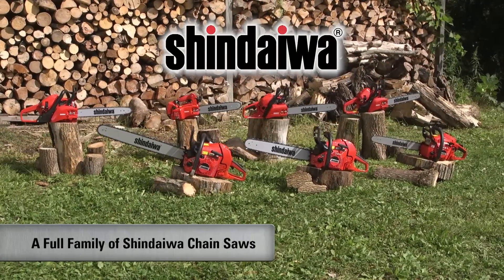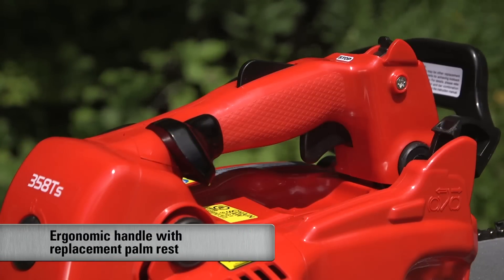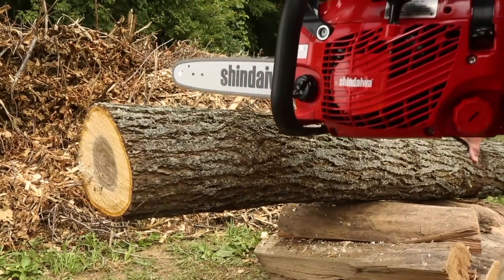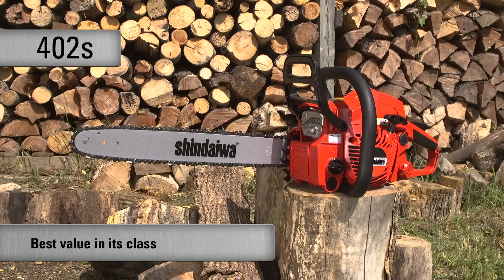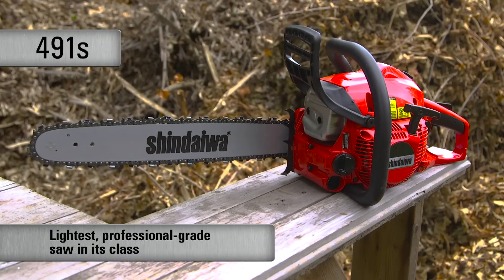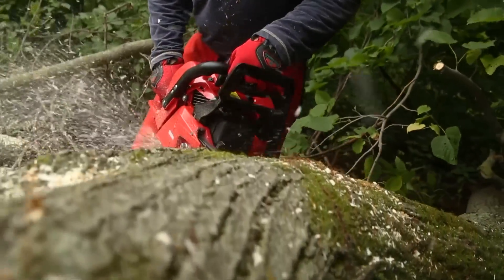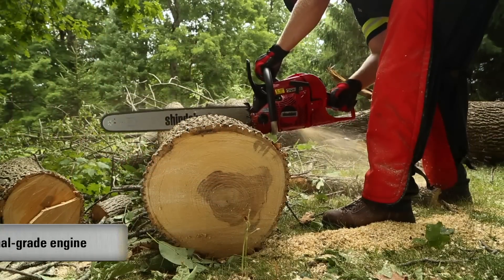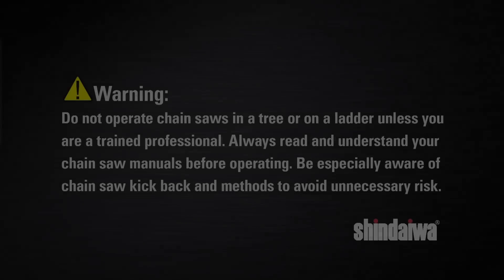Shindaiwa Introduces a Full Line up of Chainsaws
Shindaiwa is proud to introduce a full line up of 7 rugged chainsaws built for pro users and discriminating consumers. Each is backed by a 1 year commercial warranty and a 5 year consumer warranty.

If you're looking for professional chainsaws with outstanding performance and durability, turn to Shindaiwa!